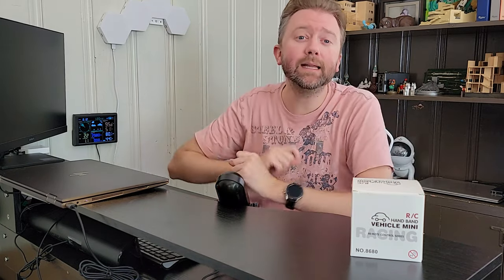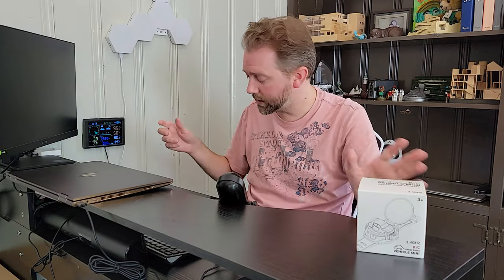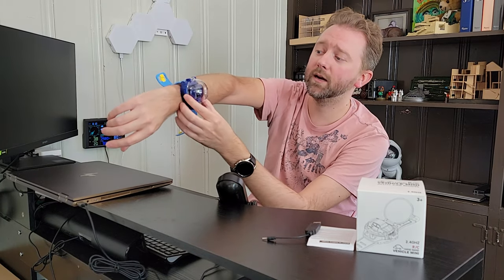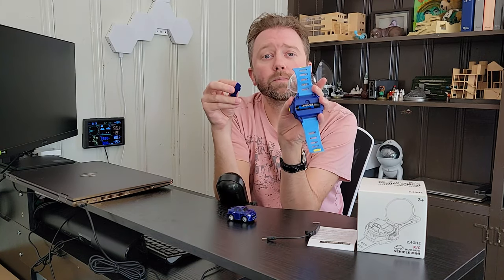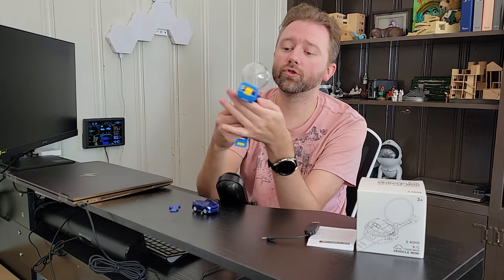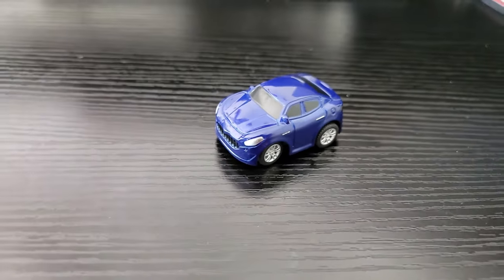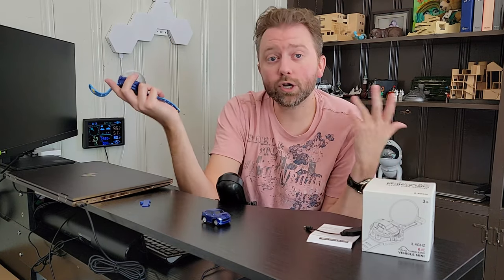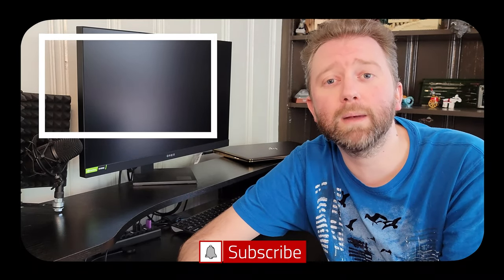TRAVEL RACE CAR FOR KIDS - Virony Mini Remote Control Watch Car Toy Review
A mini remote control car that fits on your wrist like a watch.  Charge it up and you are ready for fun on the go.  Check out the video for my full thoughts.

☛ Product featured in this video on Amazon (Amazon)